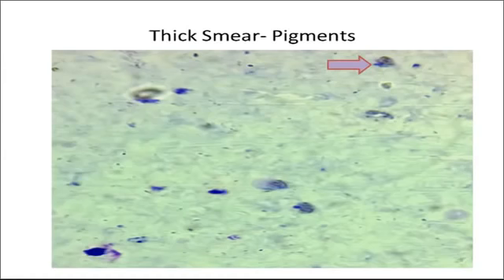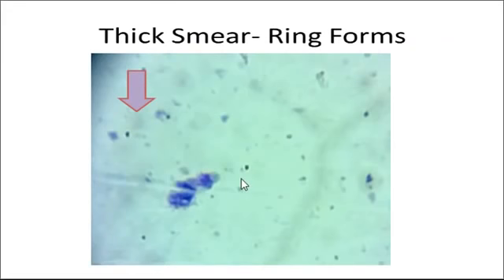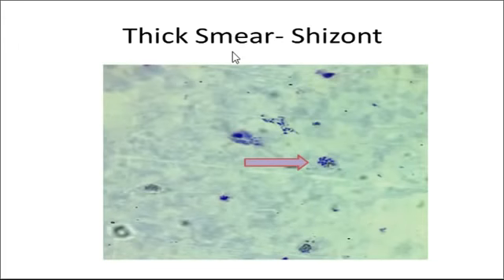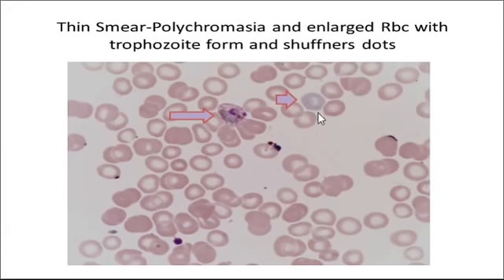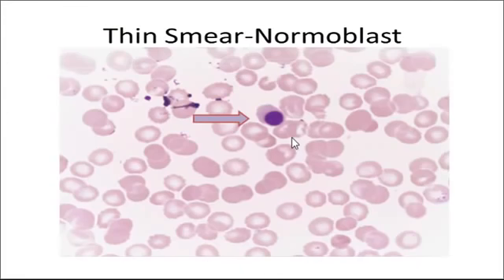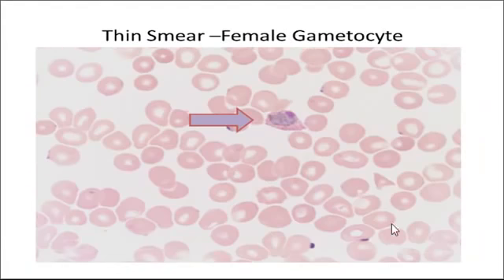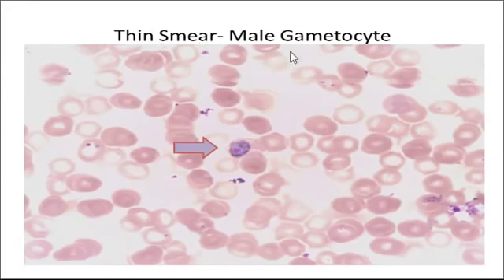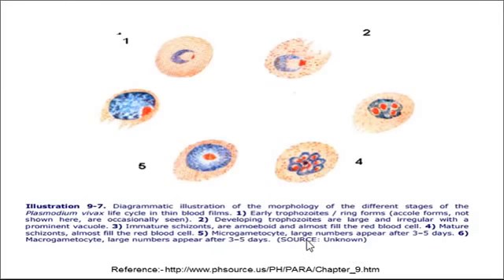January 28, 2019